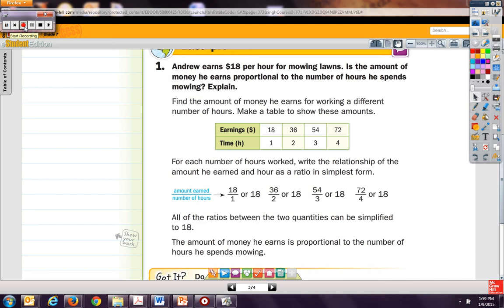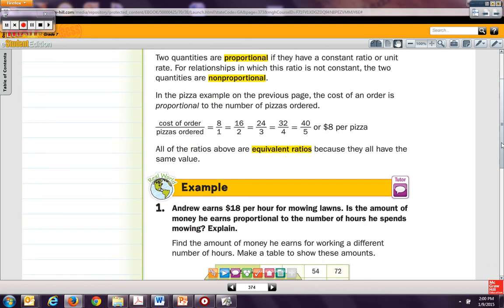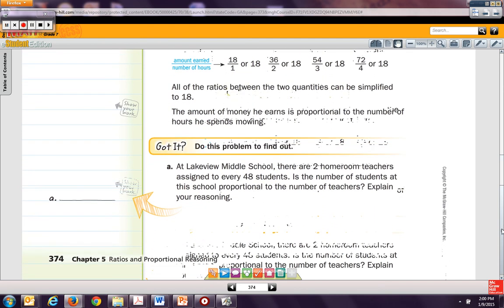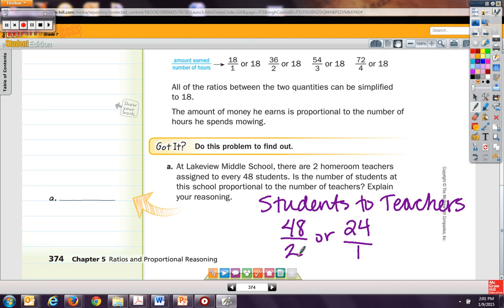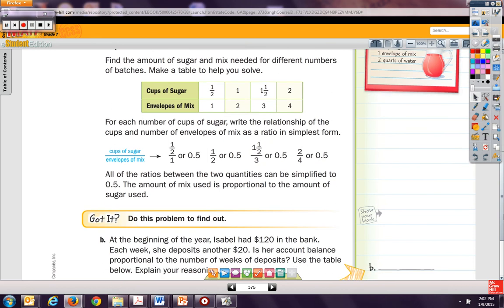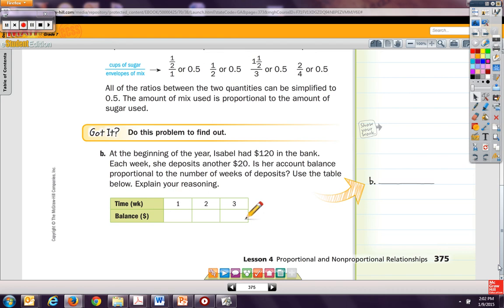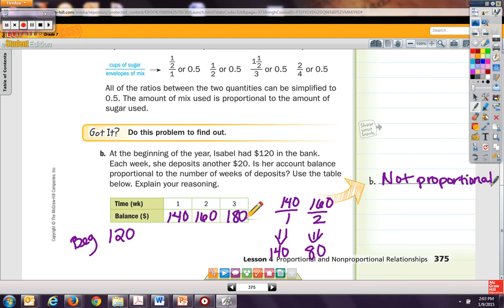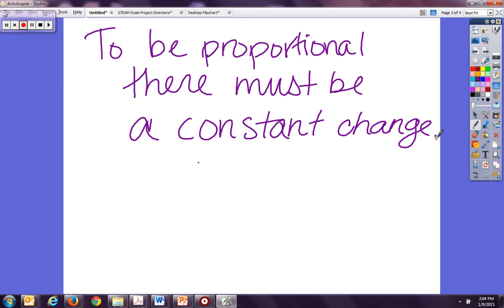Proportional and Non Proportional Relationships